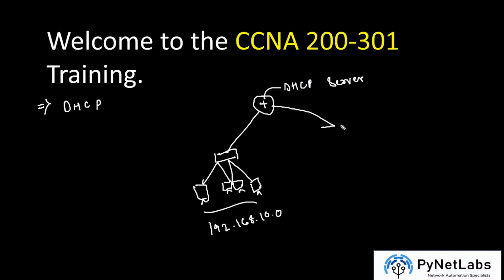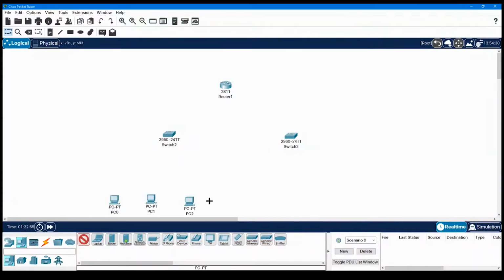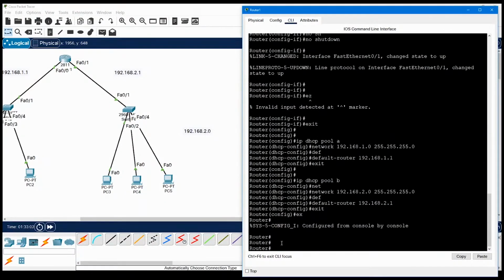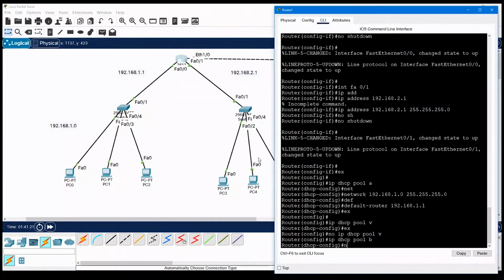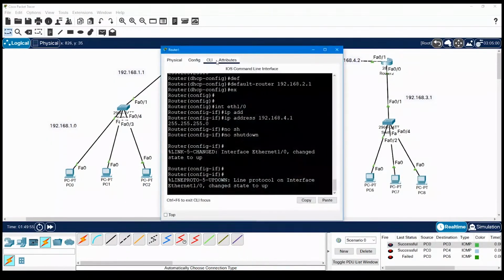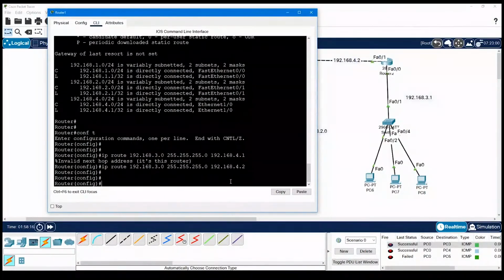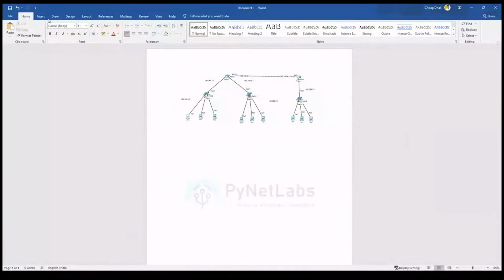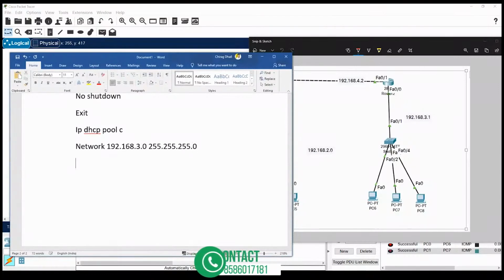CCNA 200-301 Training 🖊️ Theory + Labs 🧪📆Day 6 | Cisco CCNA Full Course @PyNetLabs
🔴Platforms: LinkedIn, YouTube, and Facebook.
👦🏿Trainer: Chirag Dhall (Corporate Trainer at PyNet Labs)
⌛Duration: 19 Days

 🆘 Helpline Connect:-

CCNA
CCNA 200-301